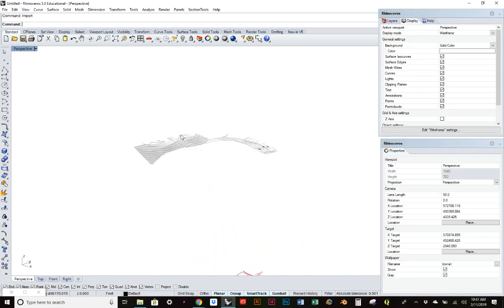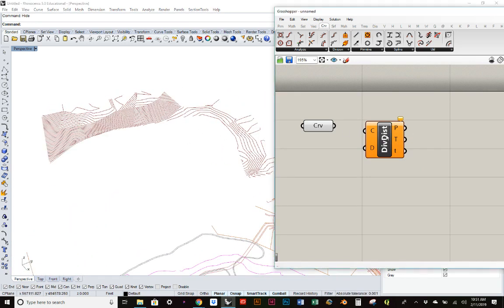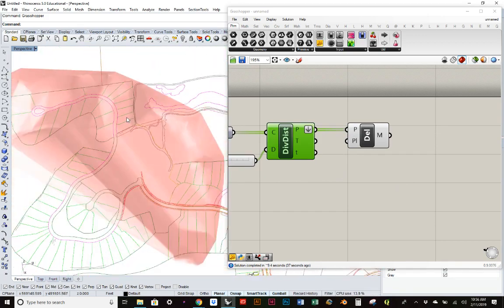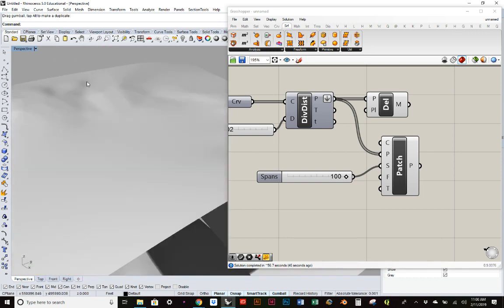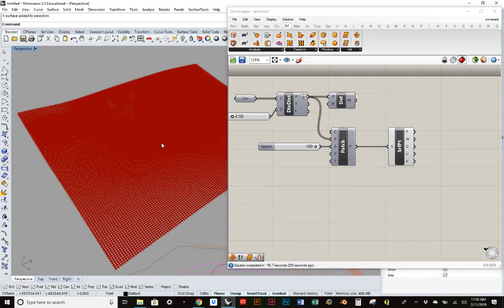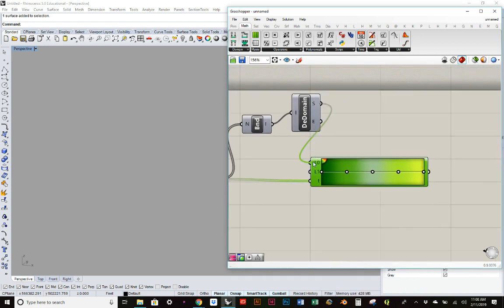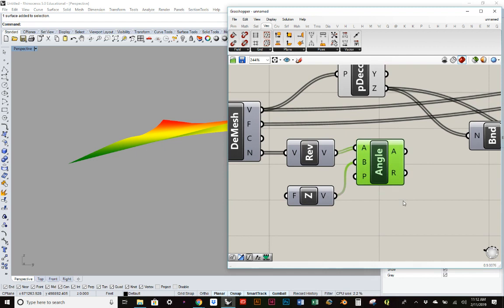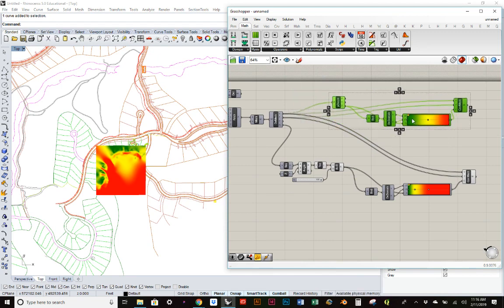2.1 Terrain Conditions